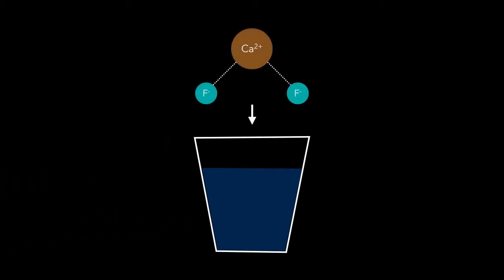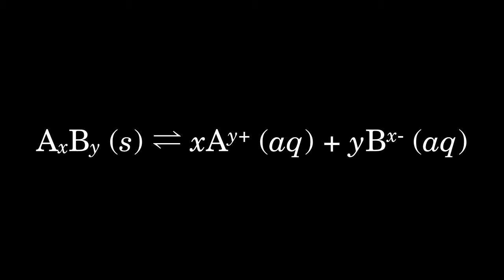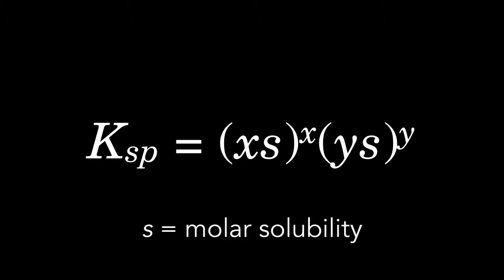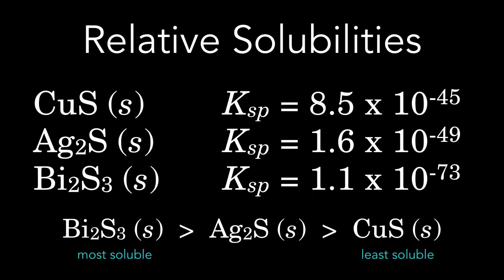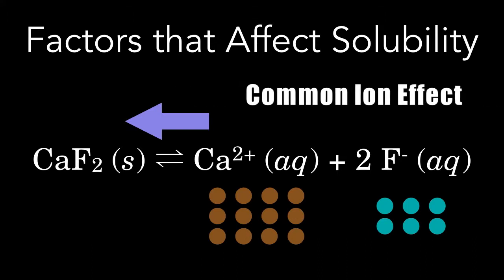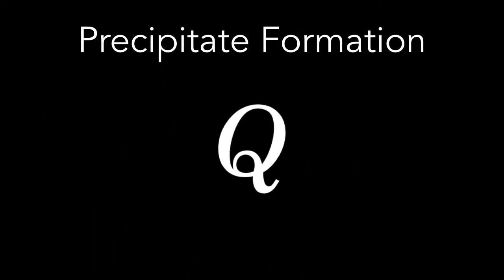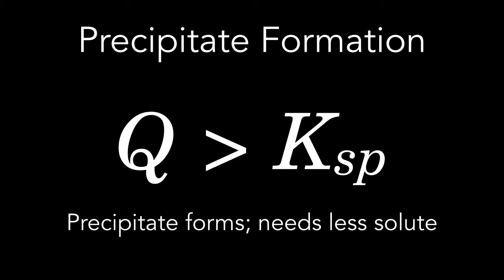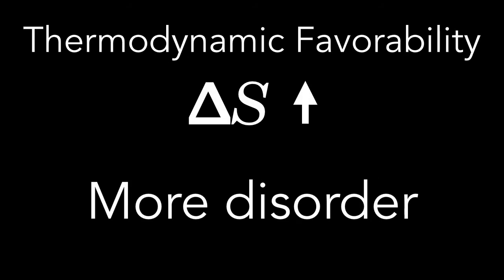AP Chemistry - Solubility Equilibria and the Solubility Product Constant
Made by Jared Tompkins - Mr. Dutton 14-15 AP Chemistry